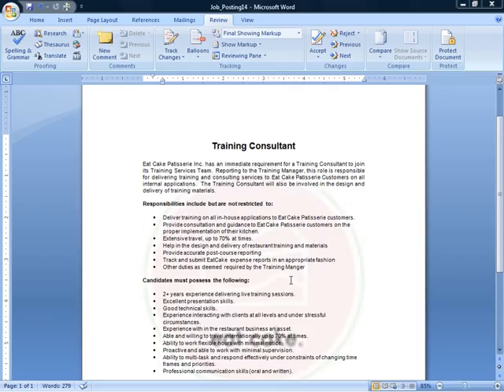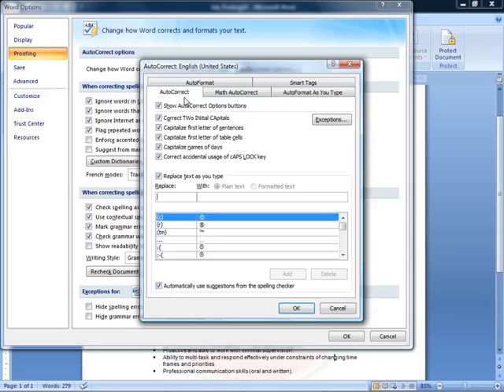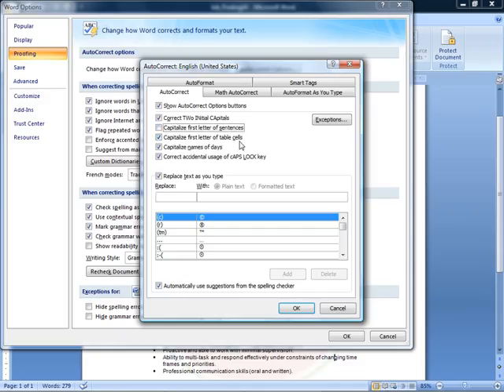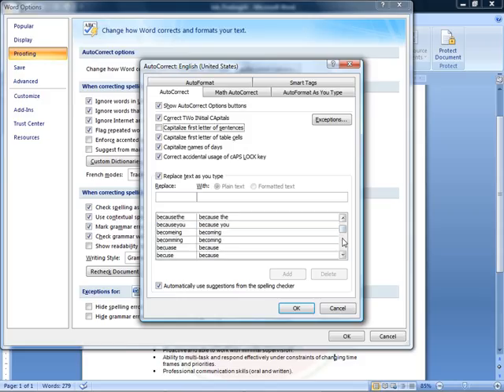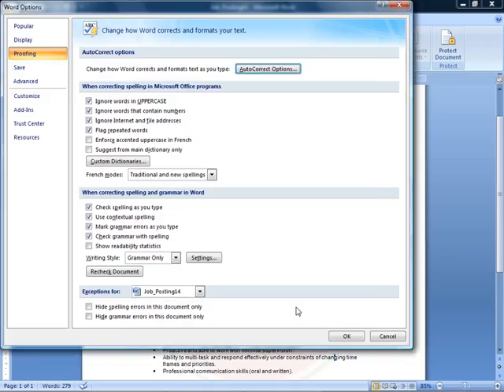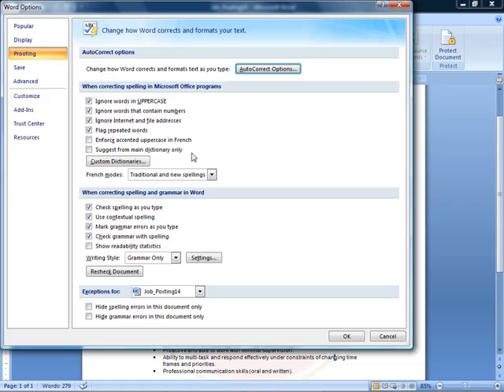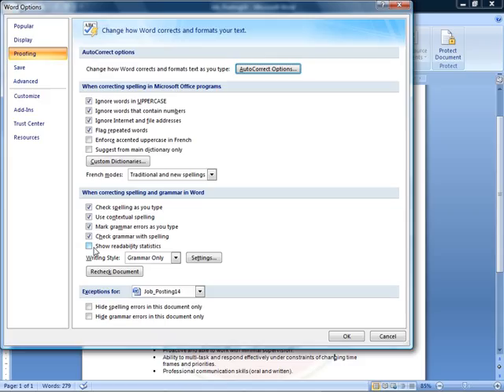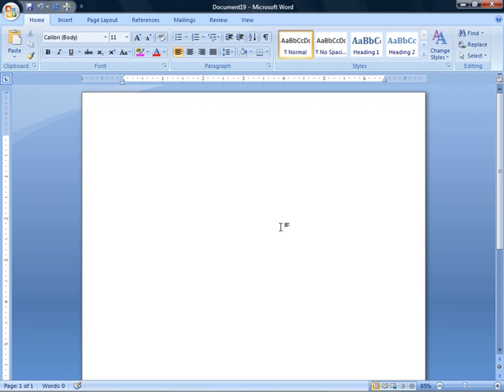07 04 Proofing Options